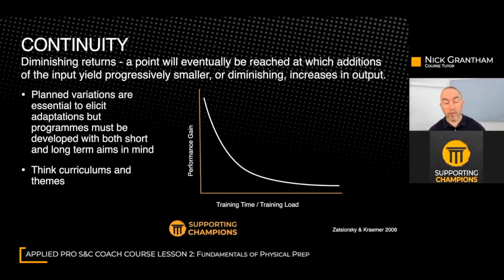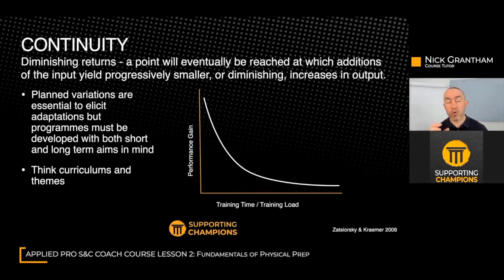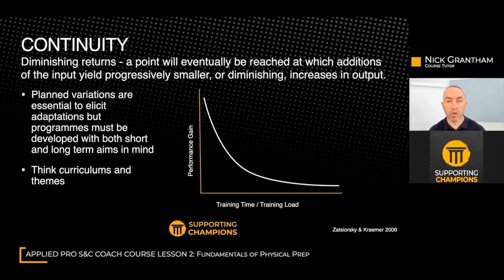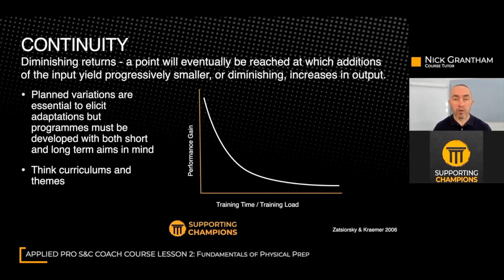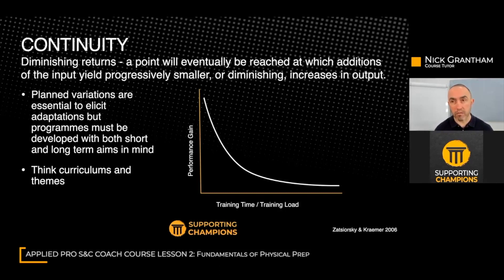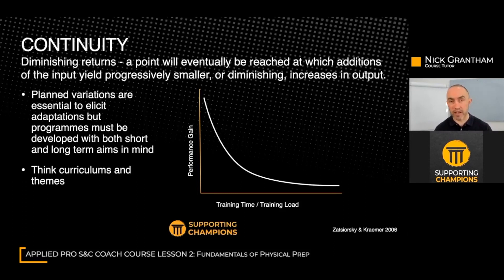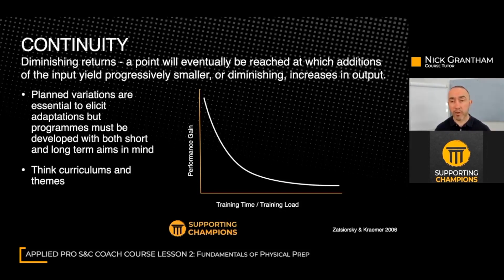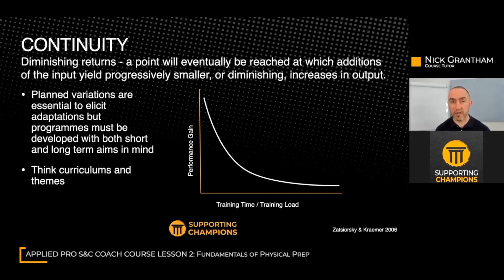Applied Strength and Conditioning Course Excerpt: Continuity with planned variations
This is an excerpt from Lesson 2, about programming as an S&C coach, from Nick Grantham's Supporting Champions Applied Strength and Conditioning Course. In this clip Nick develops the idea that you need to ensure you are providing consistency and novelty in your S&C programmes.

If you are an applied professional Strength and Conditioning Coach (S&C) wanting to develop your craft, by focusing on what matters most, creating impact for the coaches and athletes you work with, then take a look at the Applied Strength and Conditioning Course

Hi, I'm Steve Ingham Sports and Performance Scientist co-founder at Supporting Champions. I have the privilege of supporting over 1000 athletes of which over 200 have gone on to win World or Olympic medals. For the last 25 years I've been fascinated by, researched and applied innovative ideas to help people succeed  and now I want to share those performance strategies with you.

I help aspiring and professional Performance Science and Support Staff improve their skills, experience and mindset for working with sports performers through a range of online courses and an exclusive community hub

If you're working in sports performance or business and want to get support to develop your team and systems - take a look at what I offer